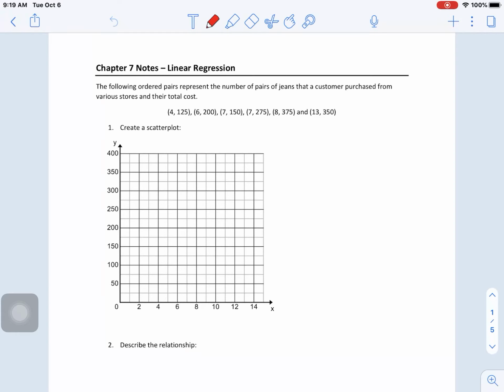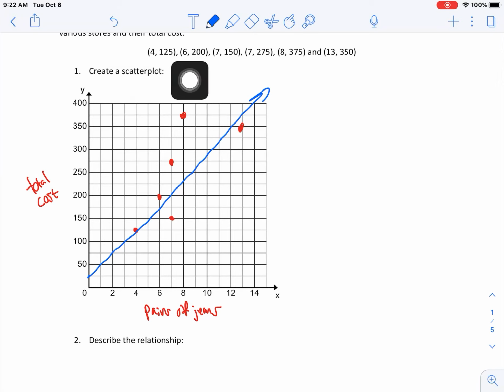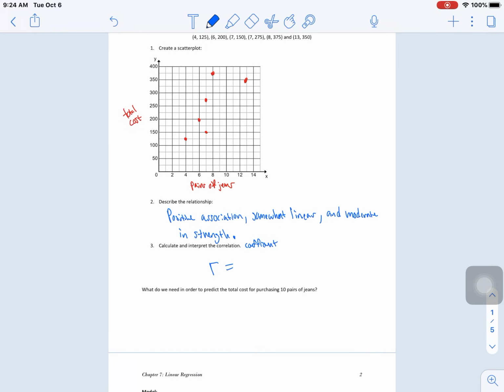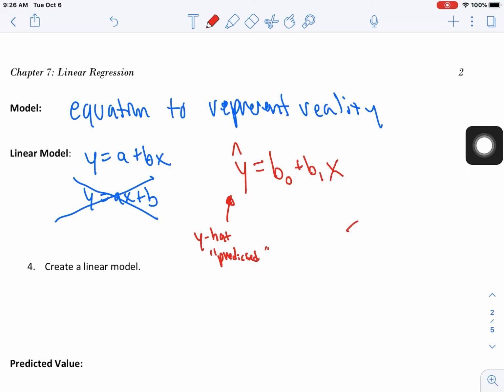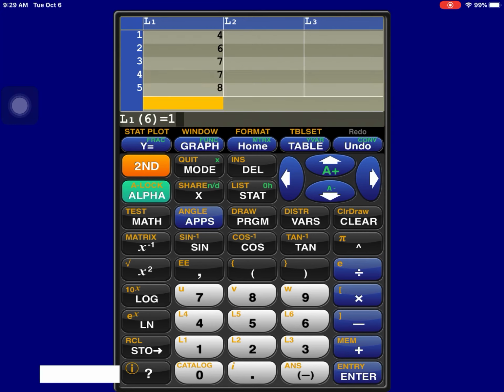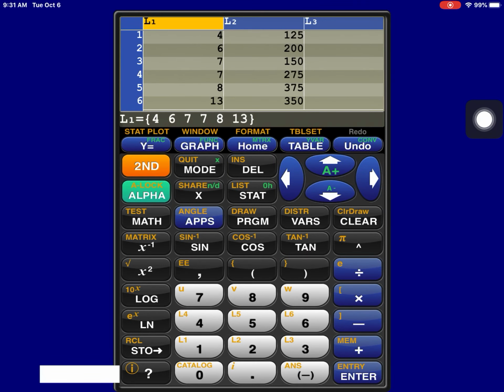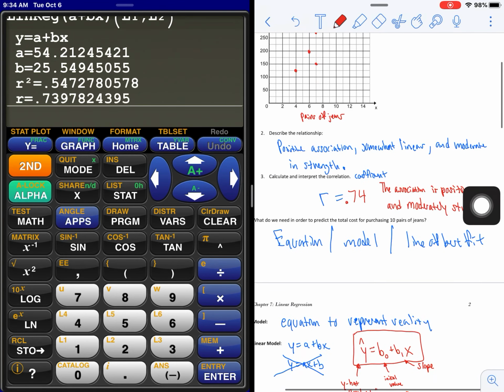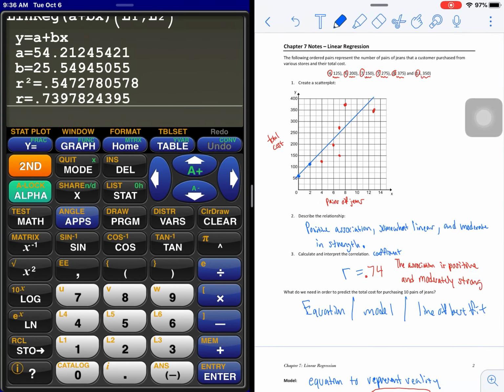AP Stats Lesson 2-3